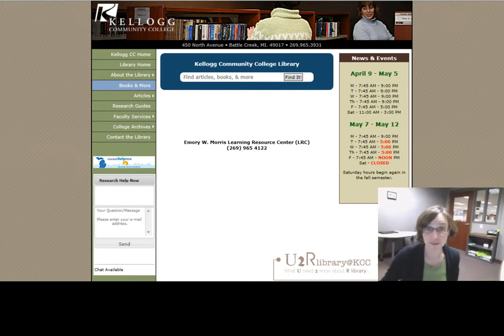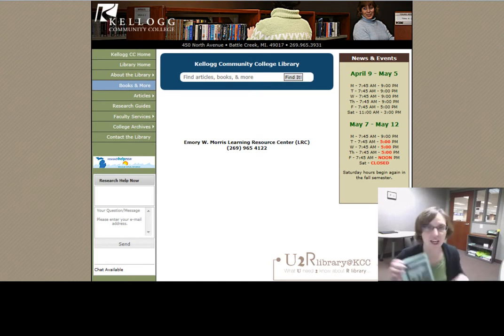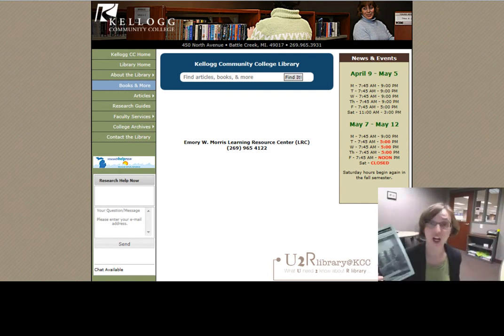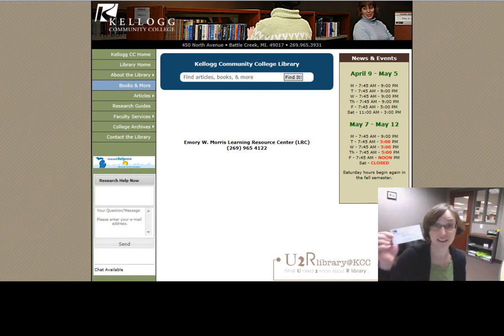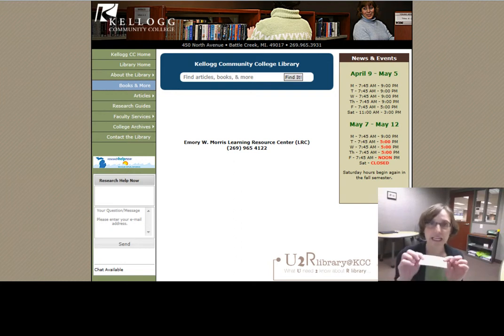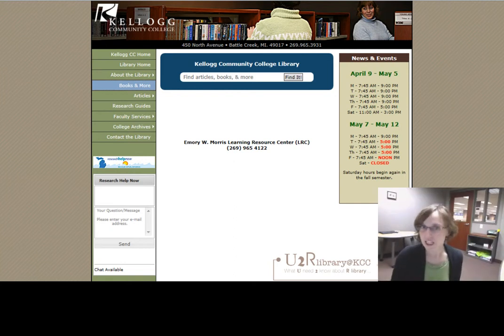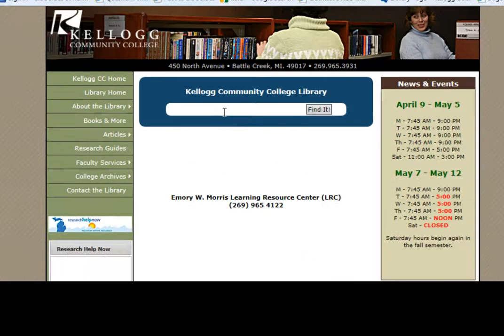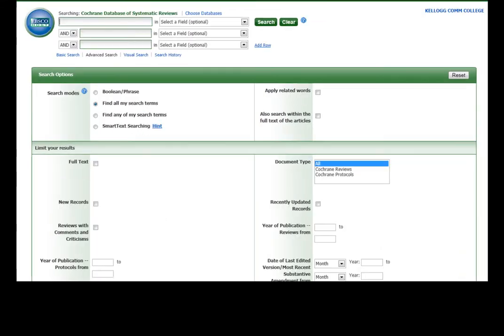KCC Library for Nurses: Intro